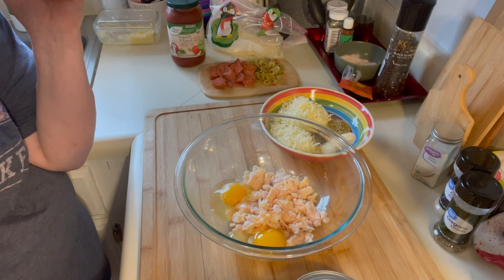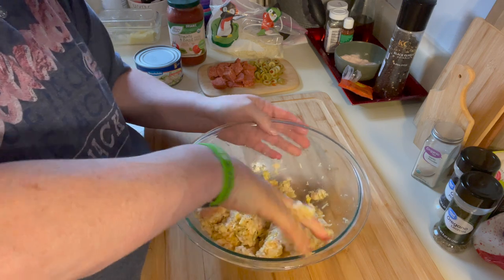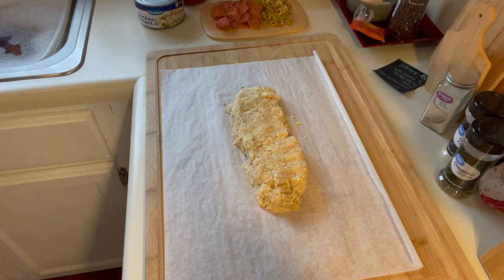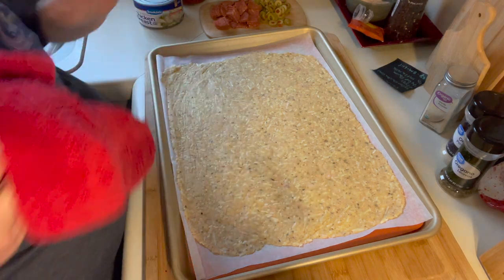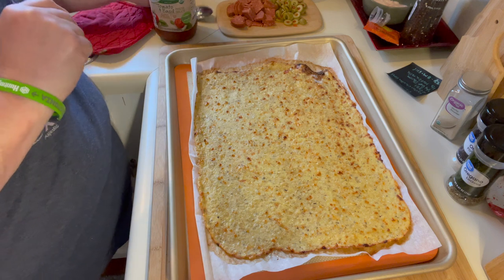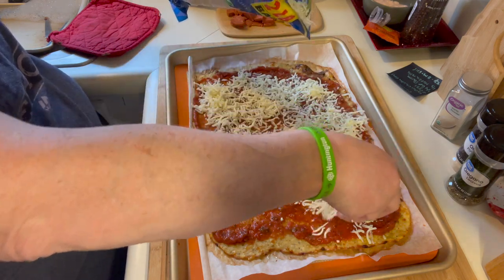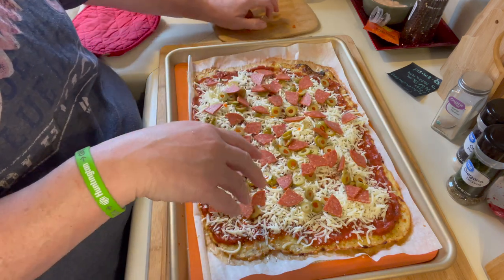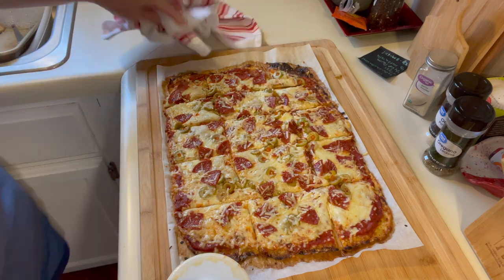Chicken Crust Pizza | Keto Friendly Pizza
Today I am sharing a recipe for Keto Chicken Pizza Crust.  This is not my recipe, but a combination of a few I found on Pinterest.

I love this crust for a keto option, lot's of protein and of course low in carbs!

Crust Recipe

1 large can of chicken drained well
1/4 cup parmesan cheese
1/3 cup mozzarella cheese
2 eggs
1 tsp garlic powder
1 tsp onion powder
1 tsp oregano
salt and pepper
bake on 450 until done!